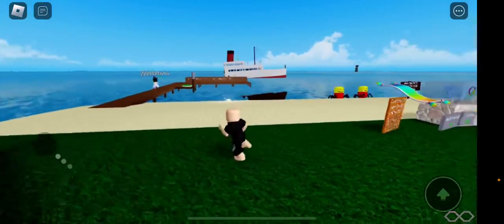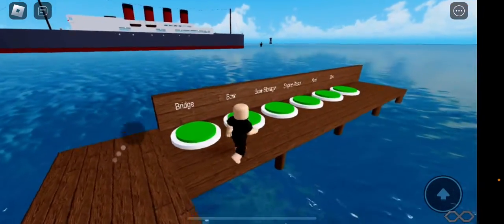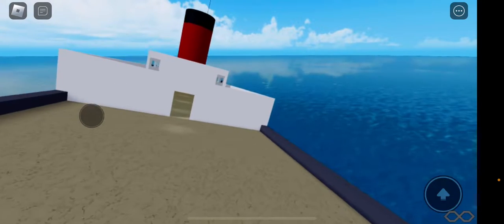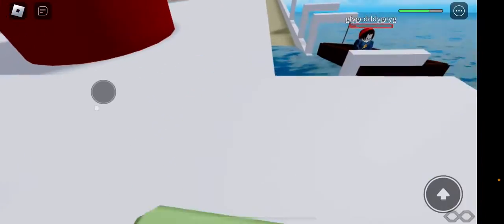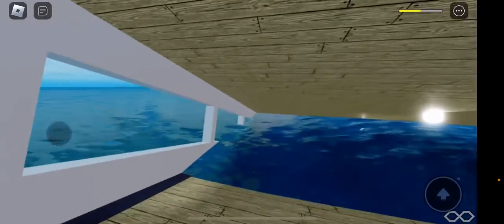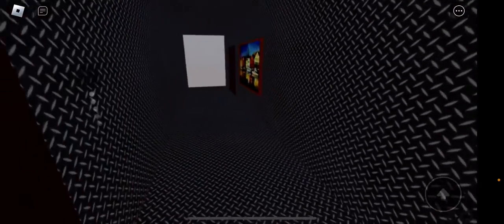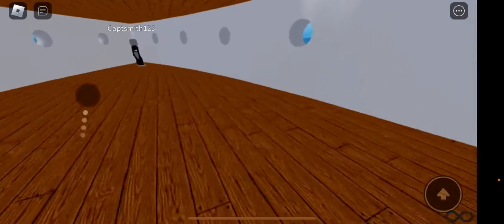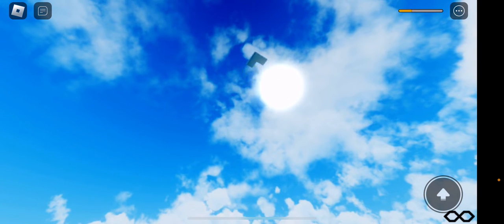I AM ON A SINKING SHIP!!!